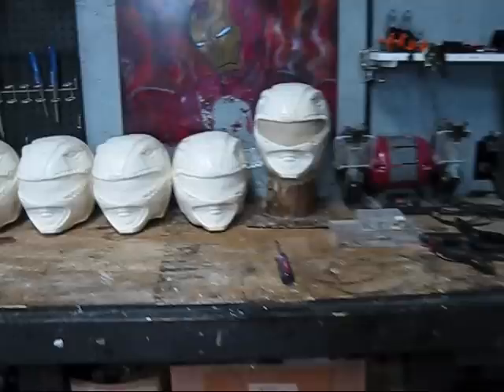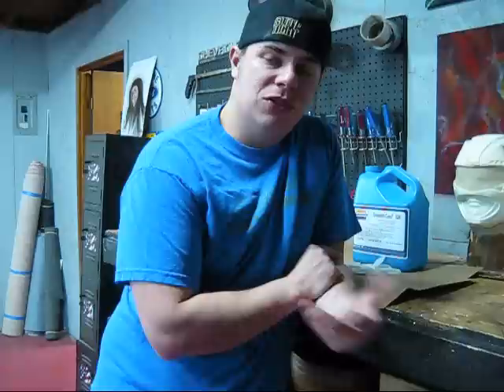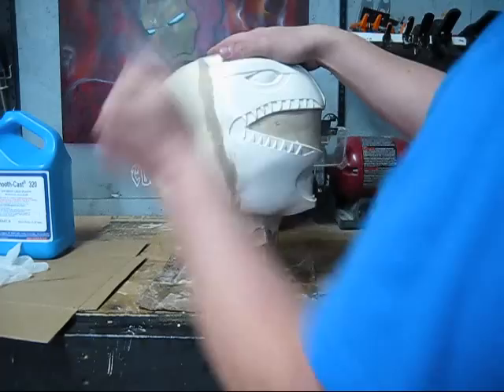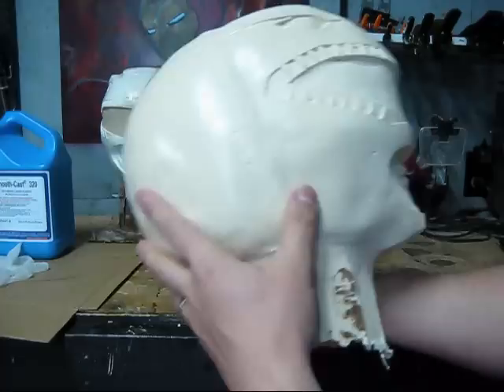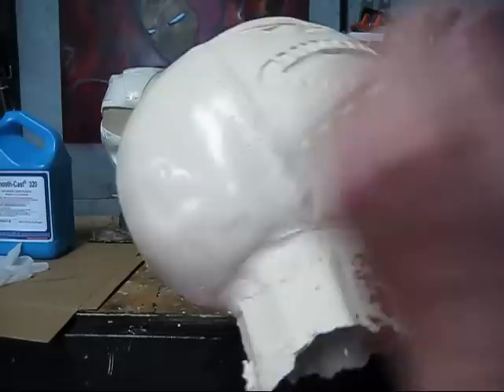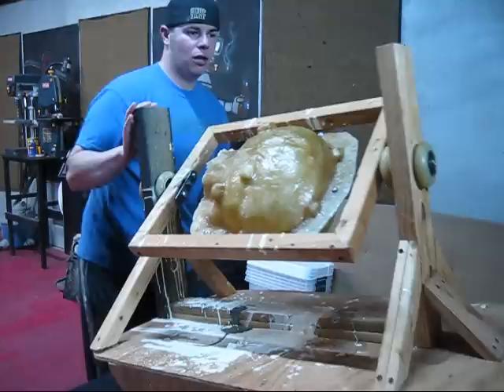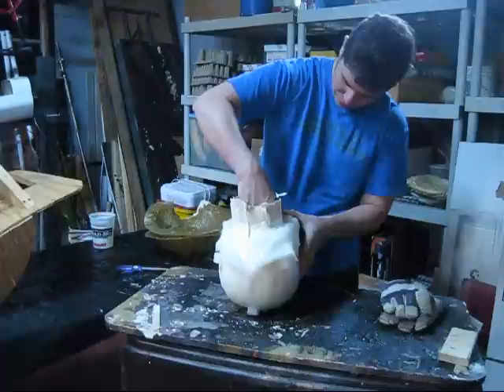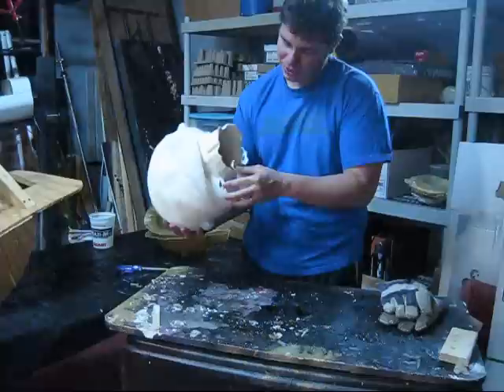power ranger helms stage 1 rotocasting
Stage one creation of the original series power rangers. Here i will demonstrate my homemade rotocaster and use the mold completed previously.